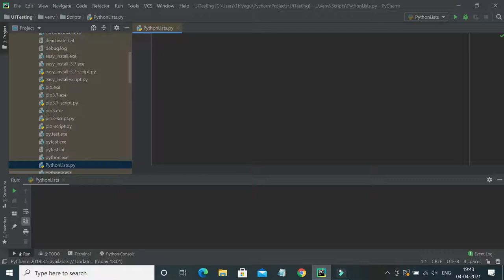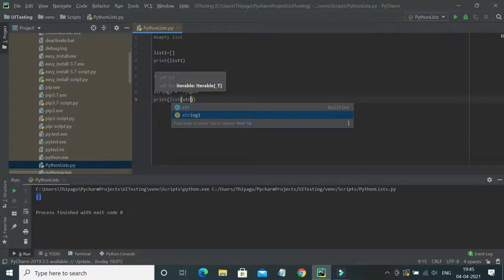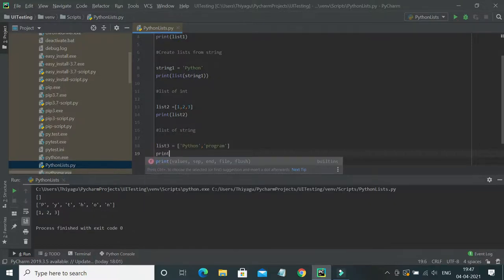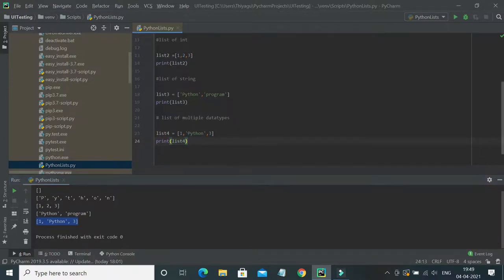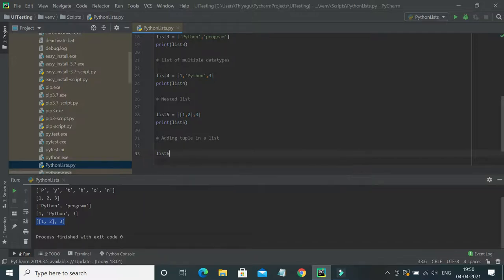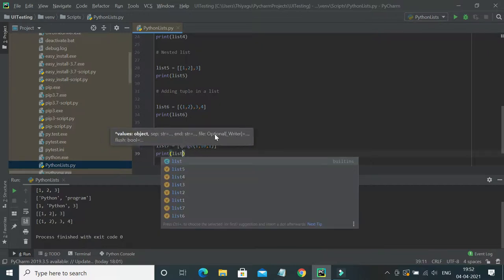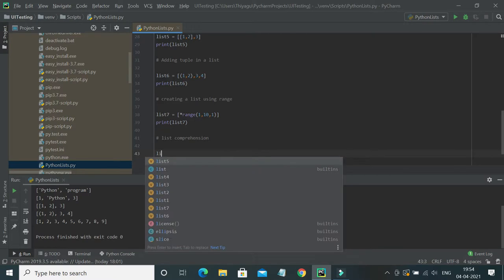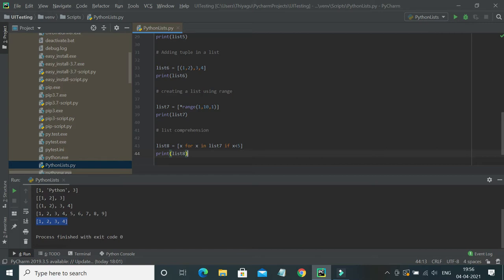Different ways of creating Python lists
This video describes multiple ways of creating Python lists with example